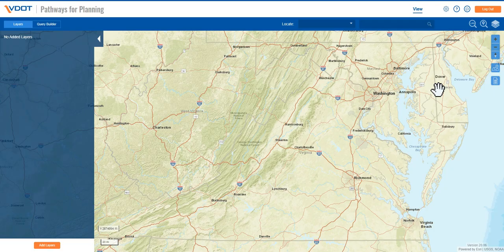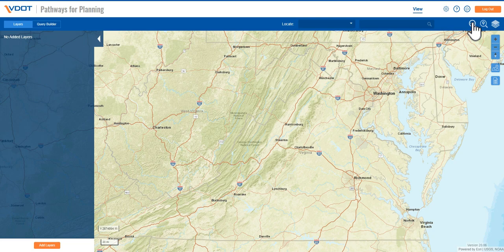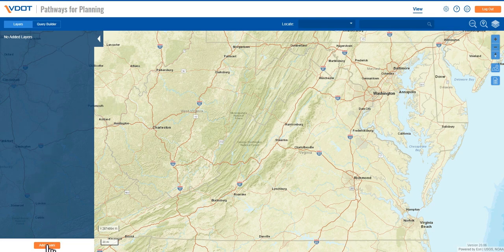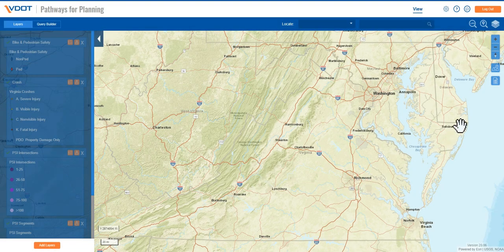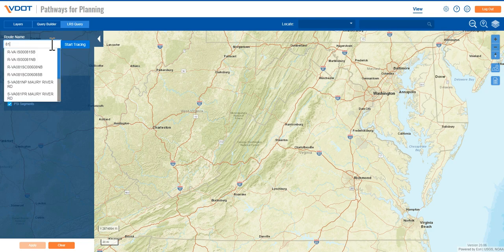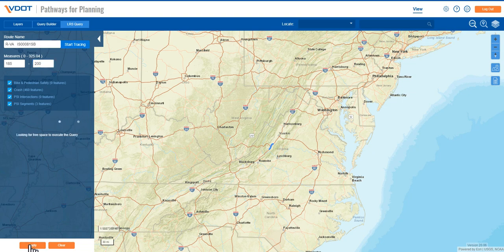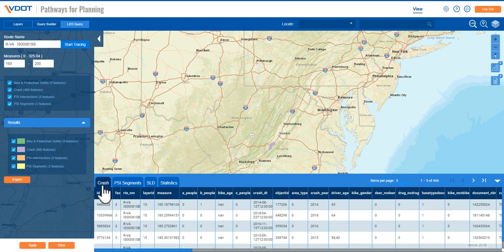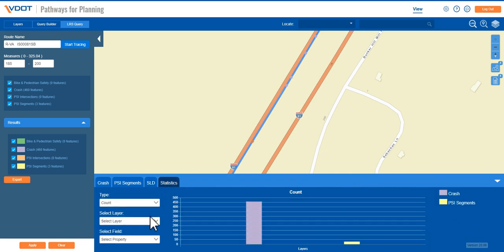A LRS Query tool in the View Module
The current P4P View module has three query tools: Identify, LRS Query, and Query Builder. This tutorial shows how to use the LRS Query tool functionality in the View module, which is available as a default display.